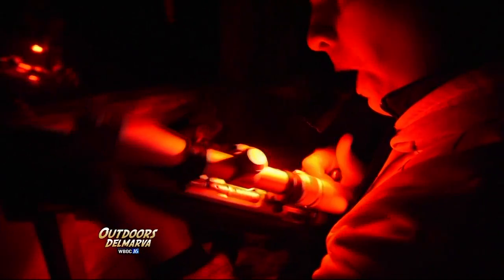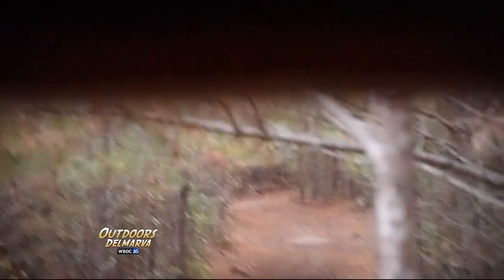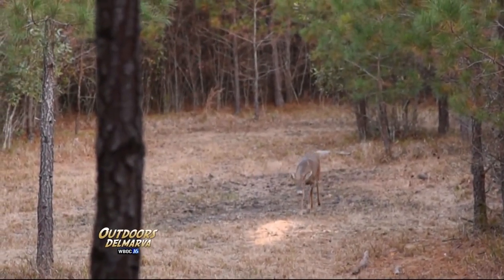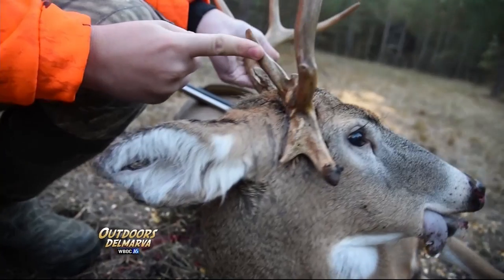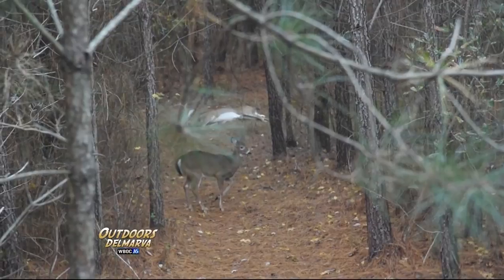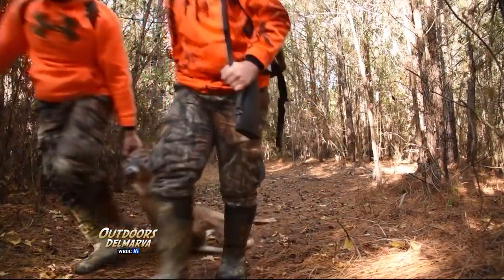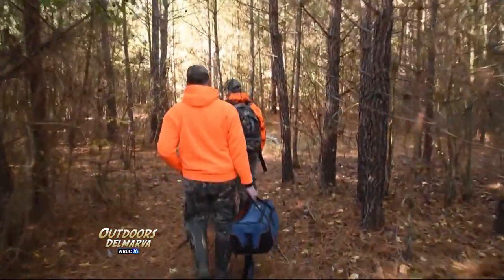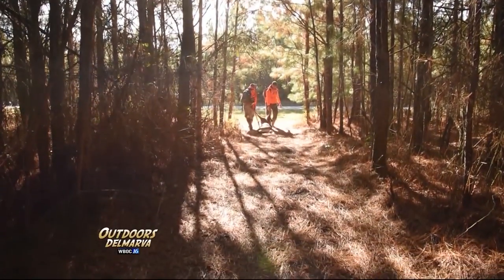Bucks and Bowdens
The Bowden Boys are hunting for bucks on Maryland's Junior Hunt Day.